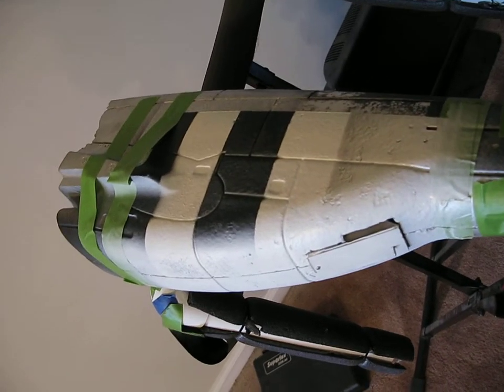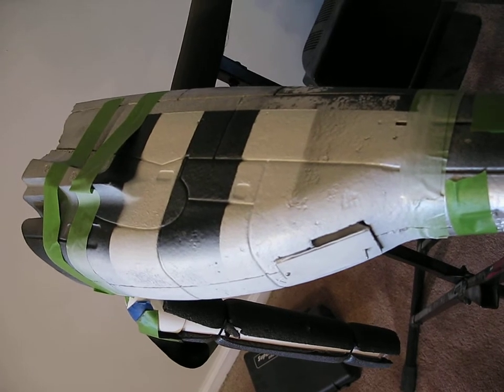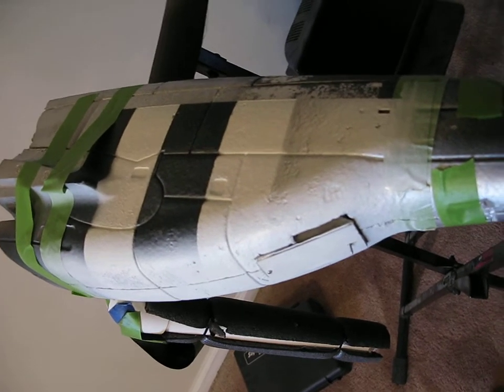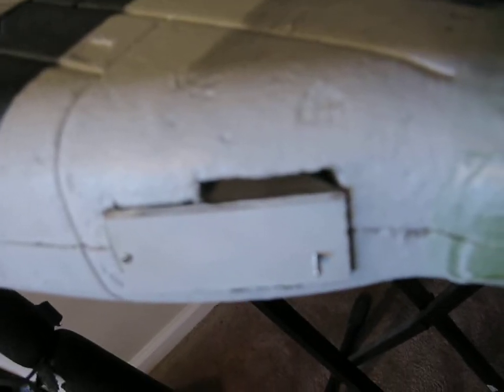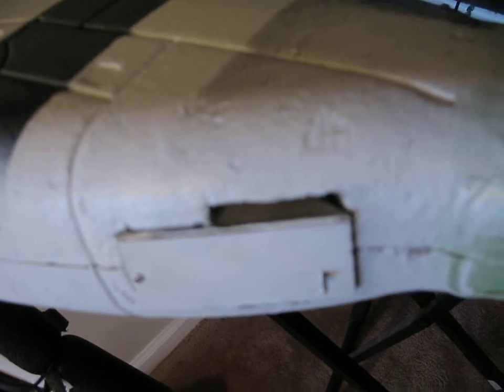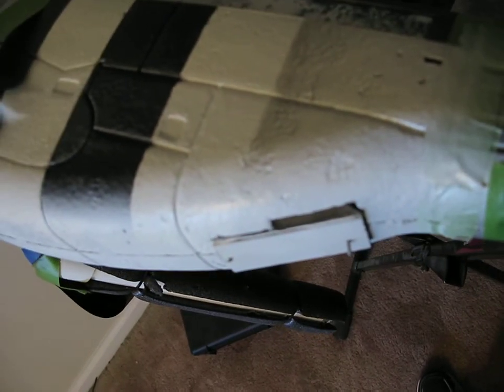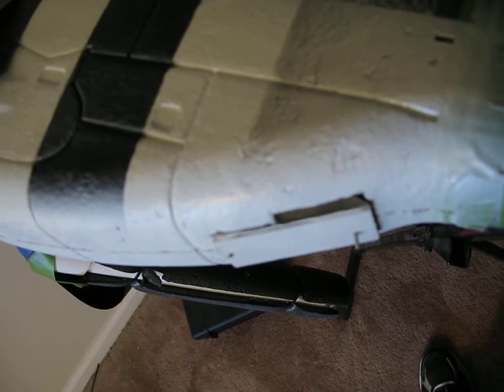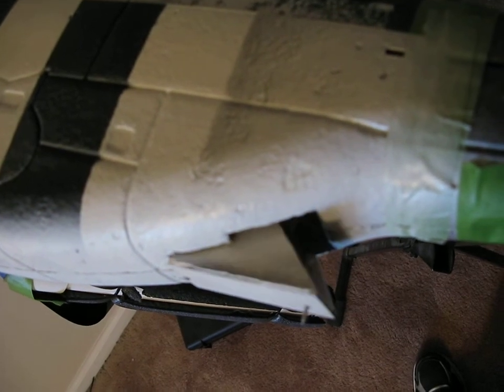Dynam Mustang scoop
Put this together in just a few minutes to test the theory for full blown good looking version keep watching for the "Bald Eagle" project!